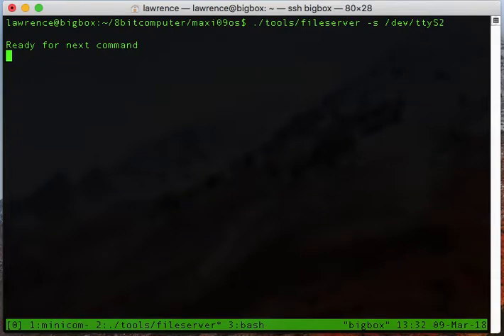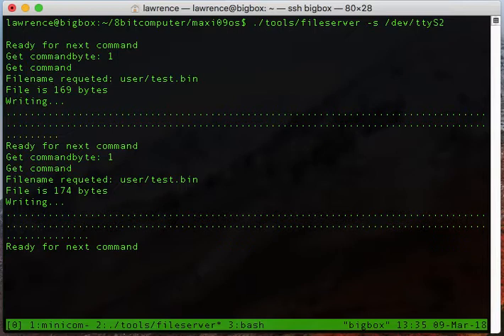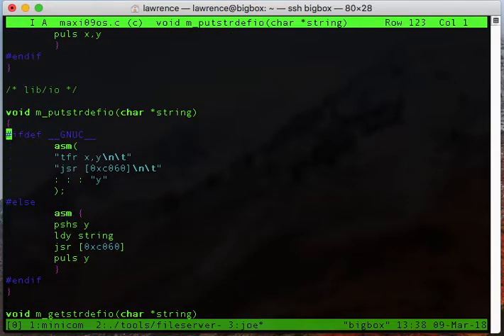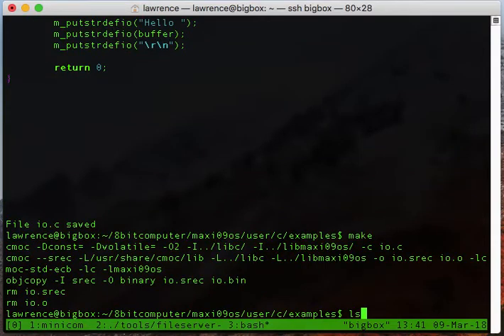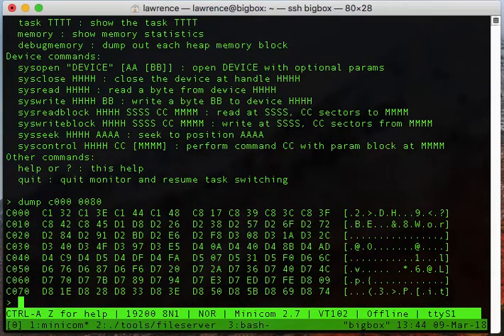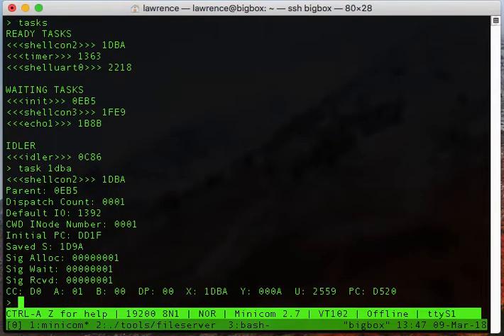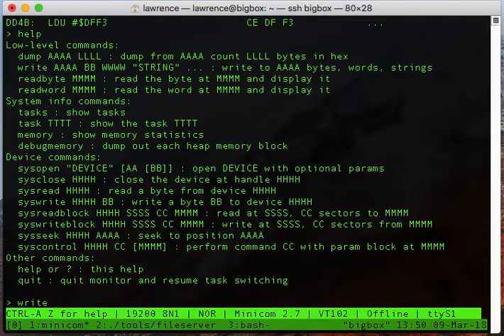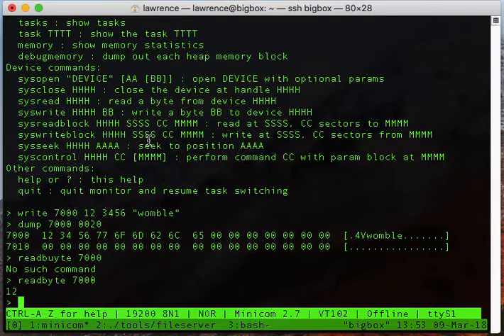MAXI09OS: More on C programs and the debug monitor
More on MAXI09OS, this time accessed through a UART. Shows building assembly and C programs, and some of the facilities of the debug monitor.